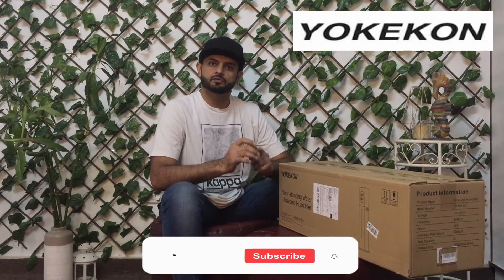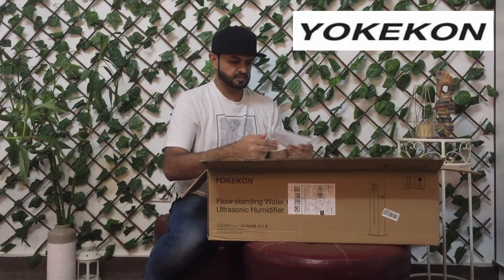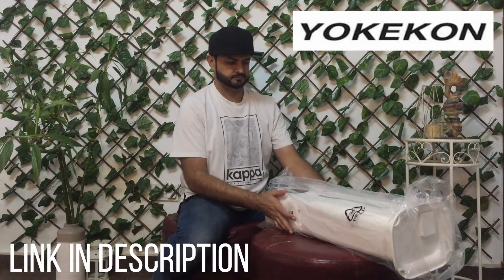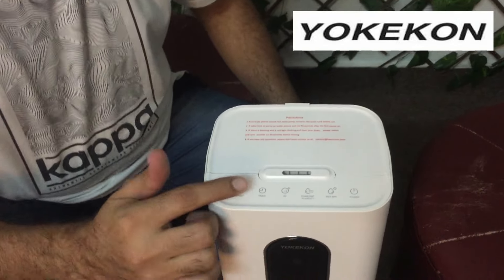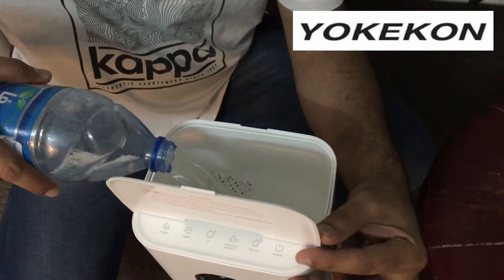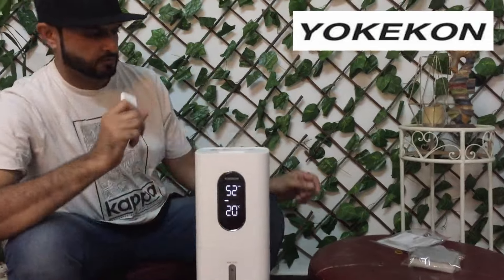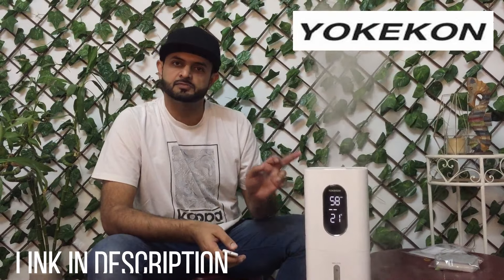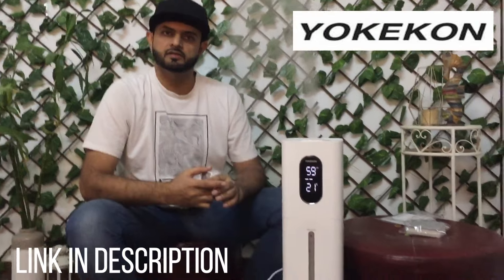YOKEKON LARGE HUMIDIFIER UNBOXING & REVIEW l YOKEKON Cool Mist Humidifier for Home Bedroom 8L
YOKEKON is a premium company of best quality smart home appliances, … 4.2 Gallons humidifier, transparent tank & support casters make it convenient for everyone.
This humidifier is 100% the best quality ,and very affordable price.
Pls.

Track title(s) by Limujii